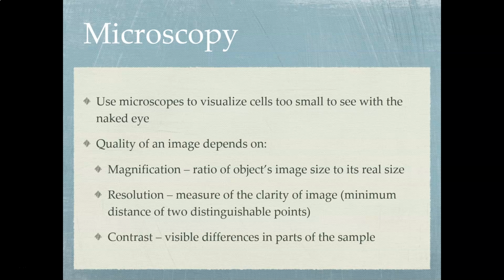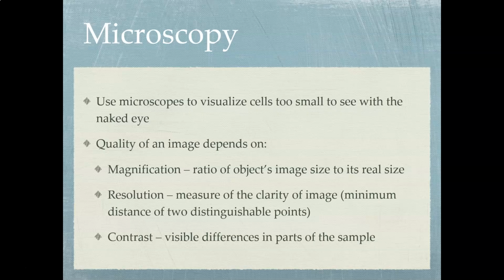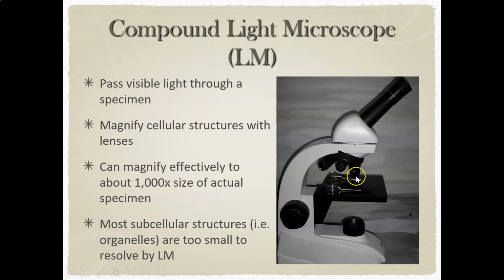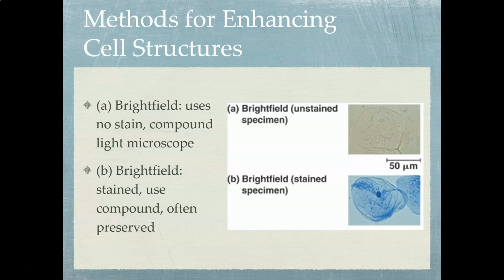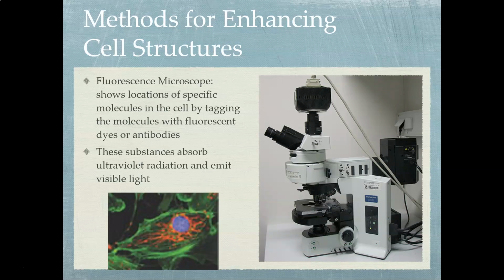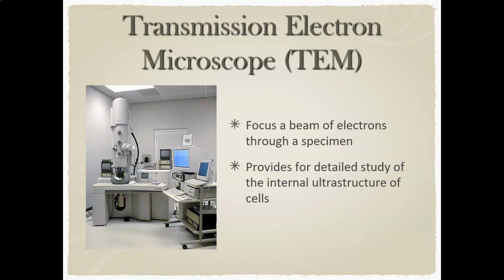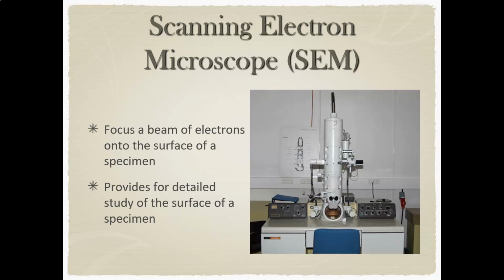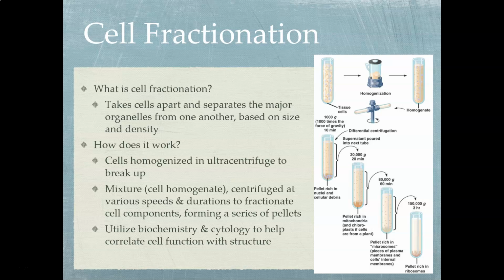Ch 6 Part 2_AP Bio